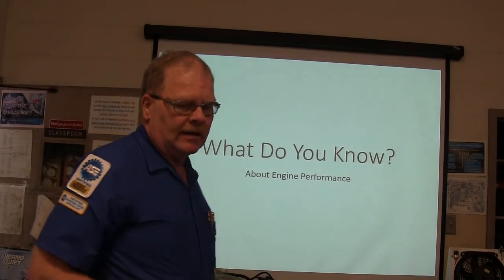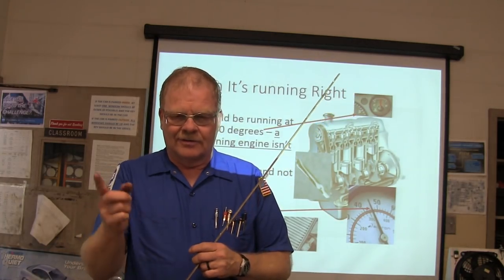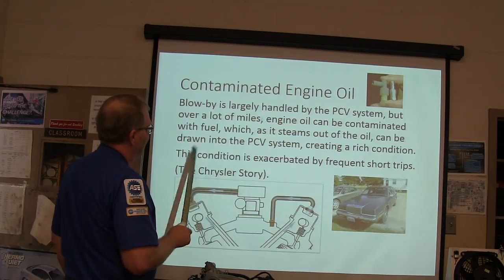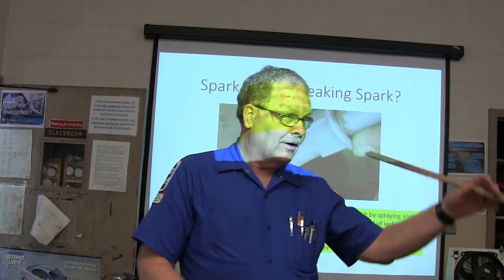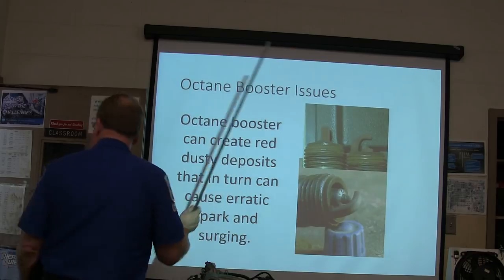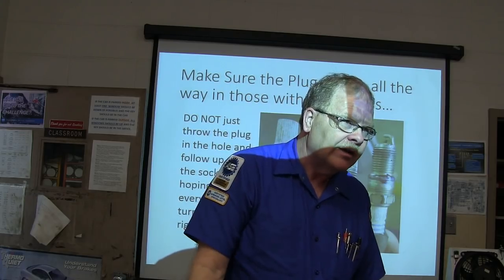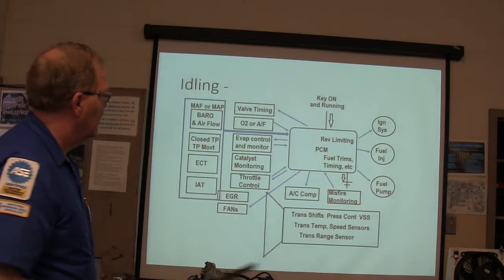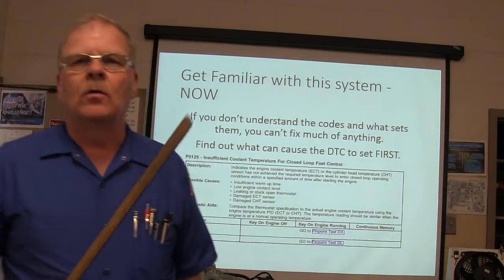Eng Perf Basics Burn in